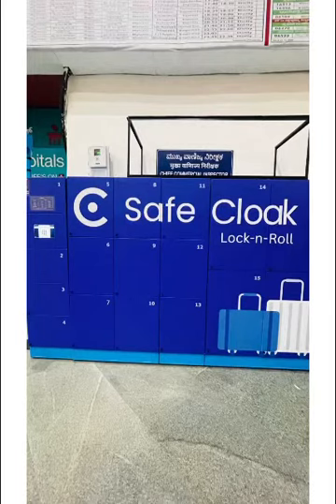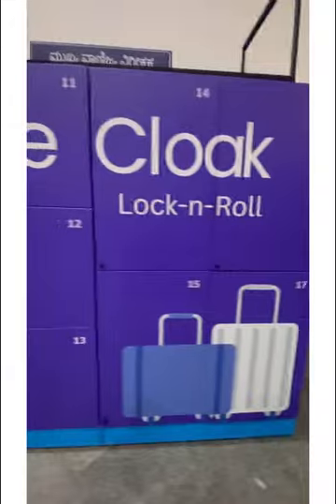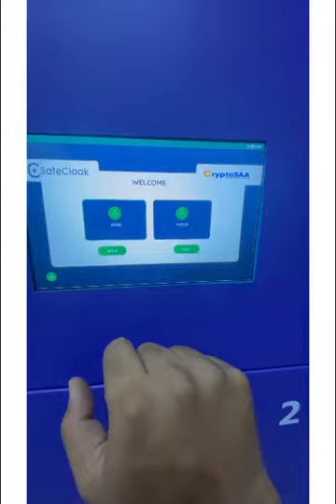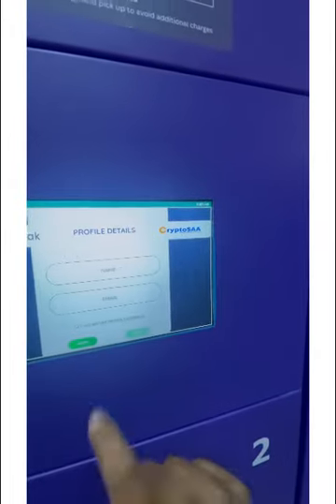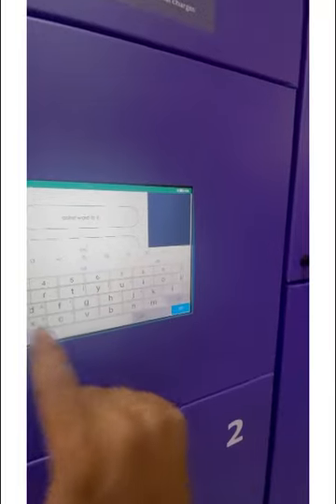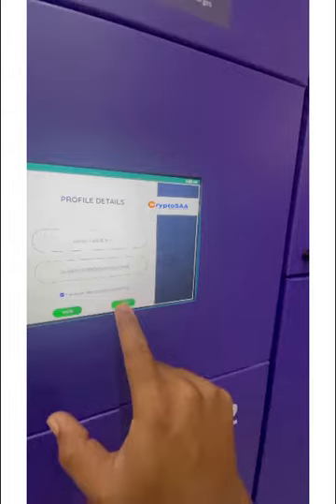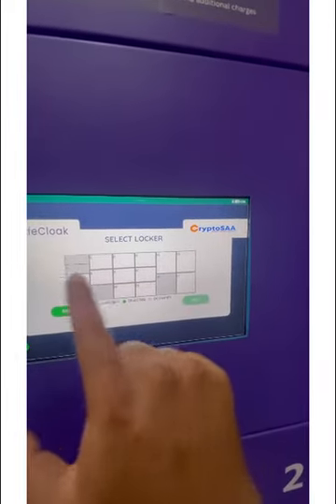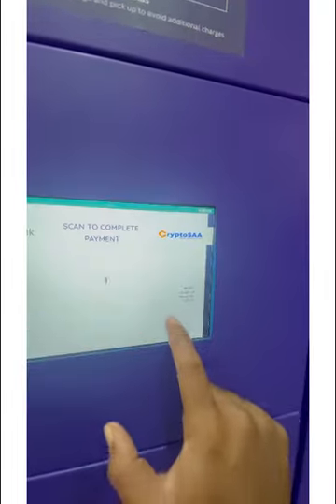Safe Cloak at KSR Bengaluru Railway Station - Make use of it 😍🤩🤗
This video contains all about the newly introduced “SAFE CLOAK” at KSR Bengaluru Railway Station 🚉

Watch the complete video and make use of the cloak. Let me know your comments 🤗